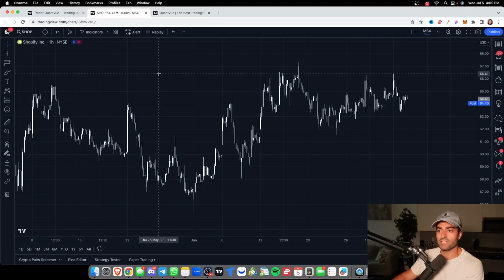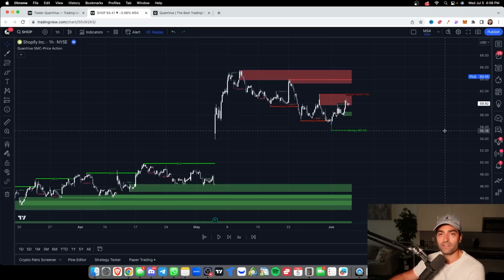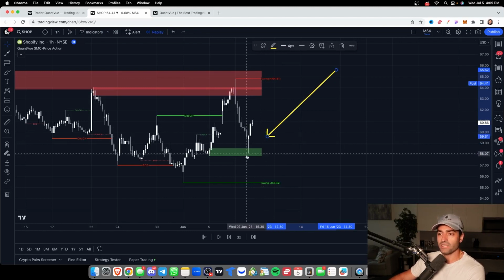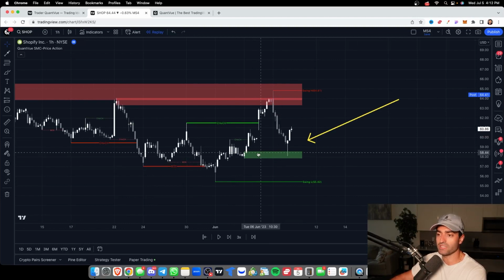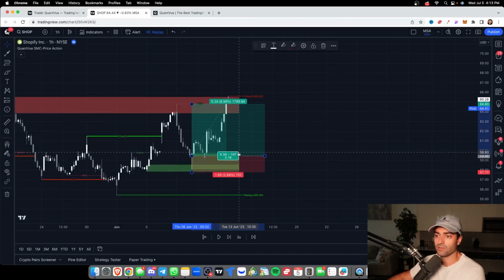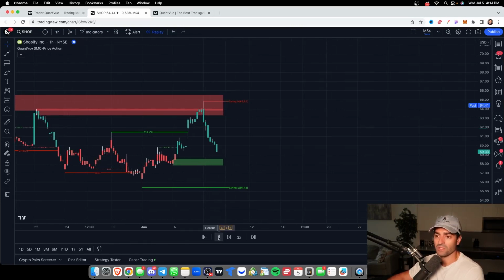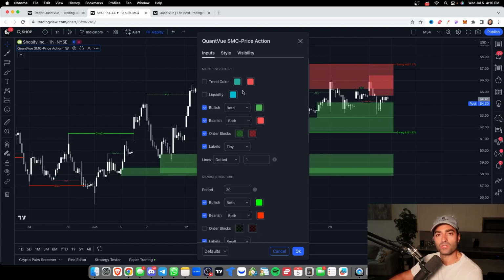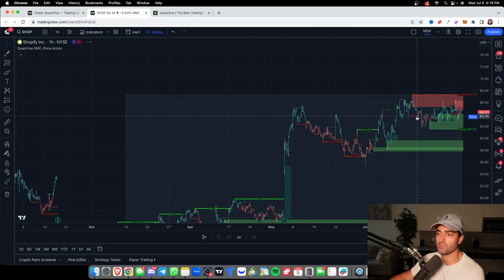Never Miss A Trade Setup Again - Simple Price Action Strategy (Beginner Friendly)